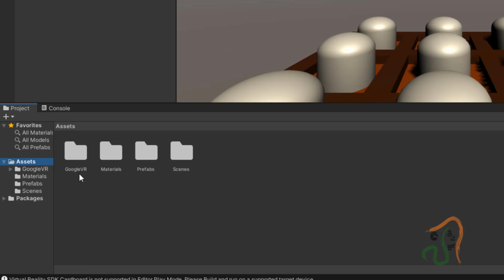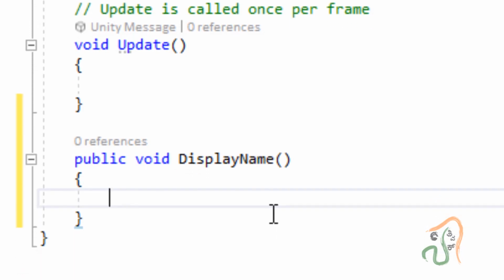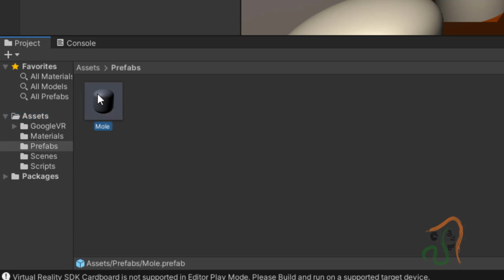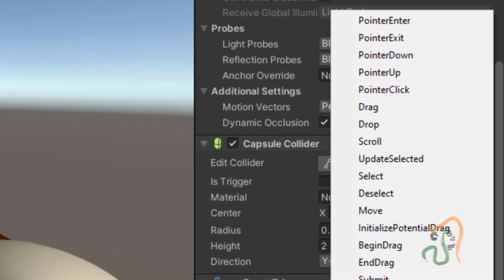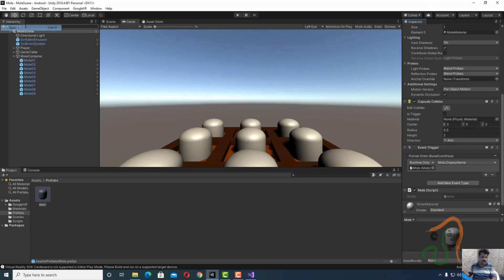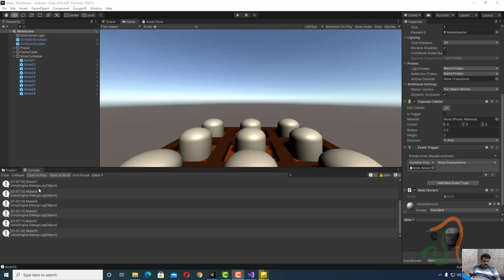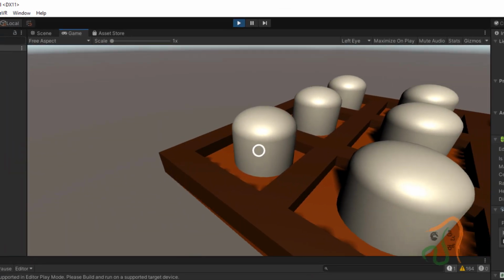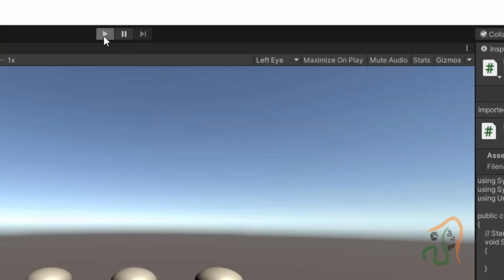03 hitting mole